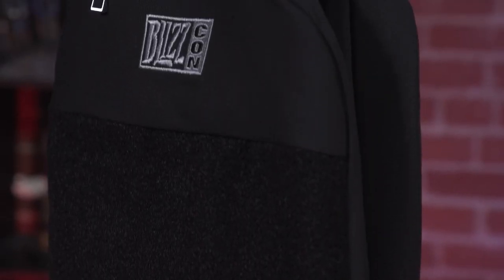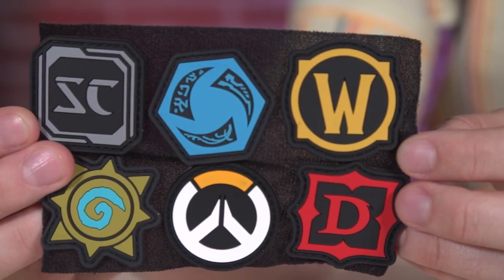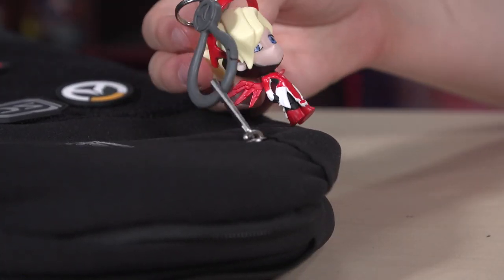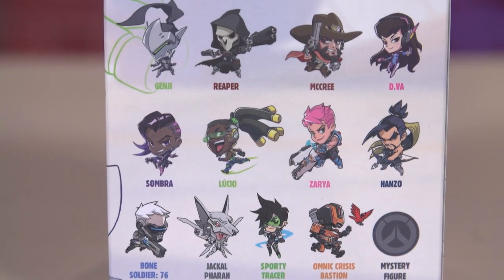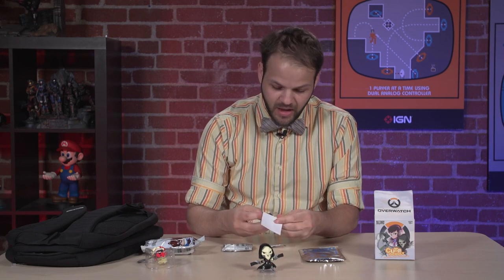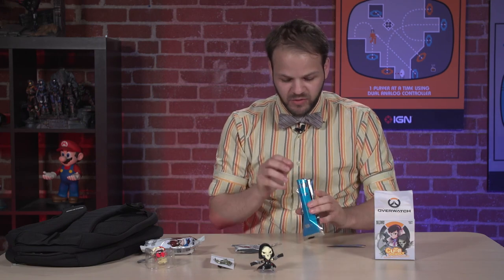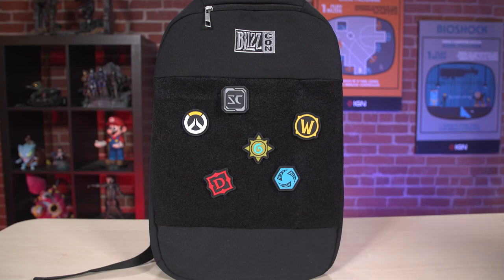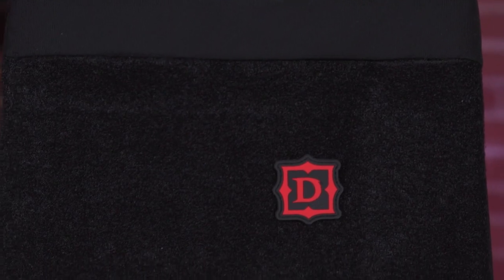Unboxing the BlizzCon 2017 Goody Bag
We take a look inside the BlizzCon 2017 Goody Bag, available to attendees and on the Blizzard Gear Store.

Follow IGN for more!